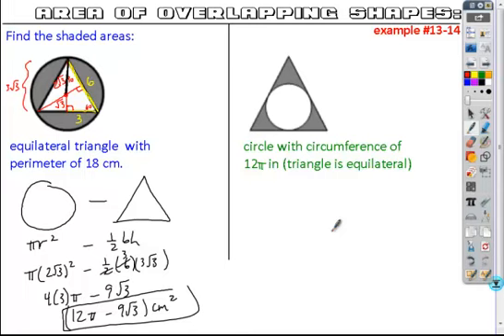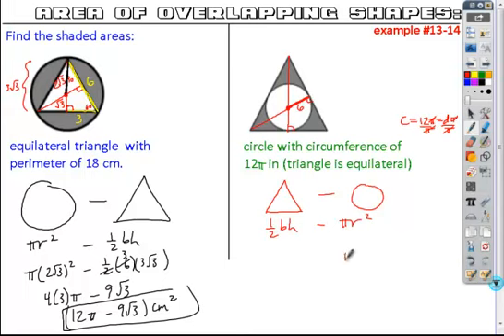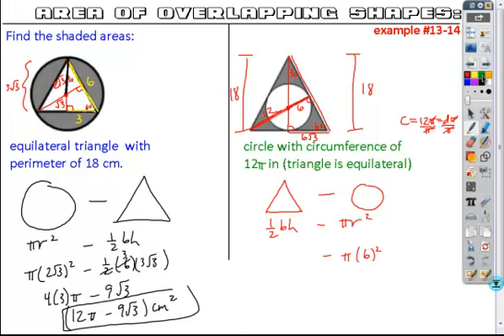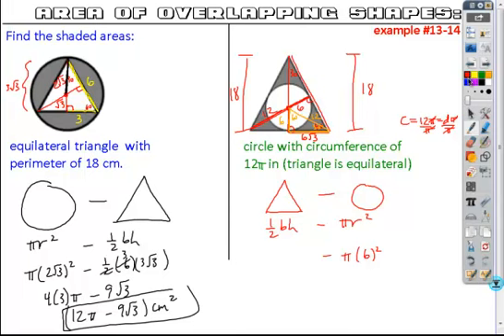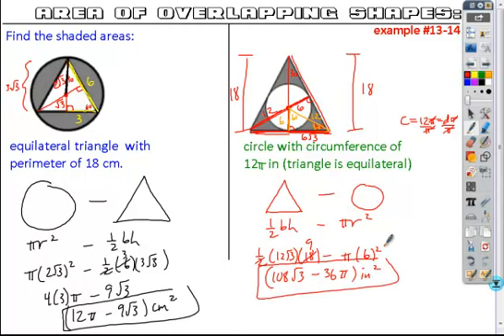5 6 14geoHW